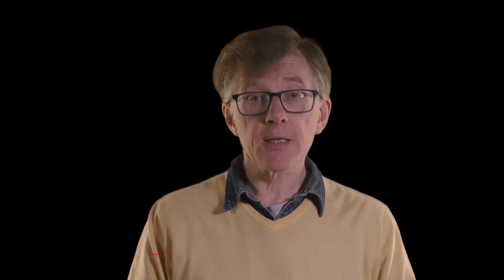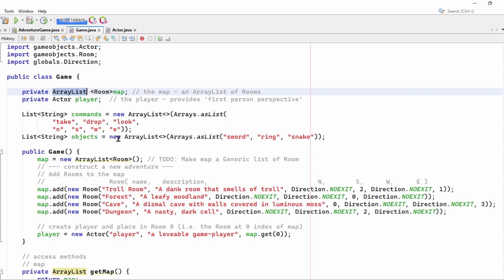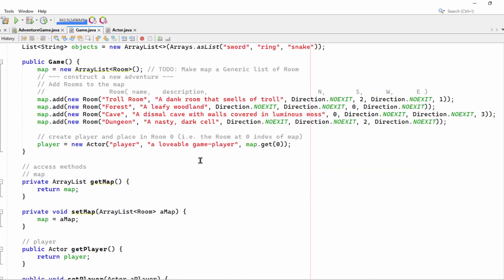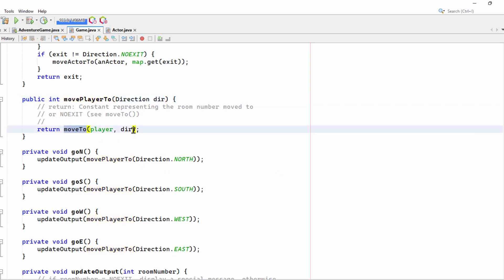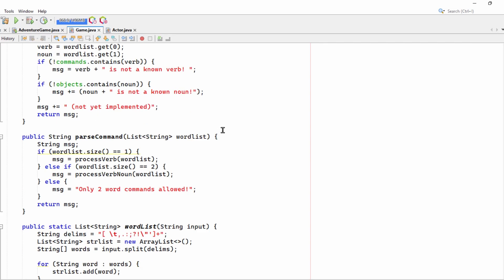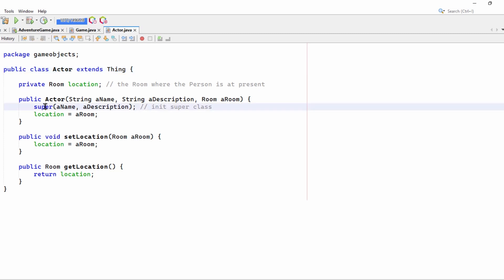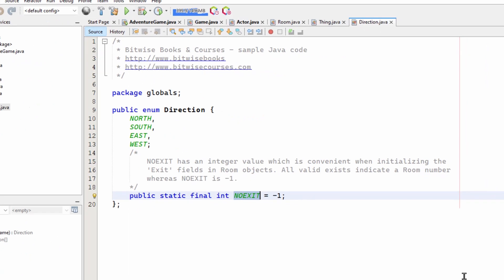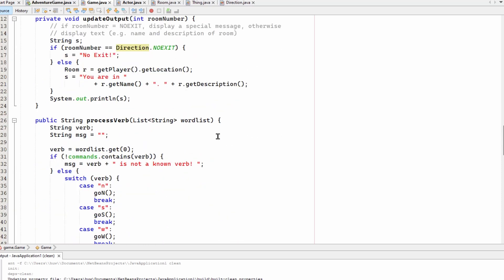How To Create A Game Class Hierarchy in Java (Complete Course in Adventure Game Programming)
In this lesson, I’ll explain the Java class hierarchy of the game so far. Note that I have already explained the basics of the class hierarchy (in C#) in the previous lesson,
I recommend that you watch that lesson first. In this lesson, I will point out the main differences between my C# and Java classes.